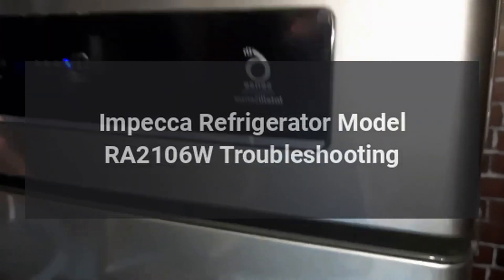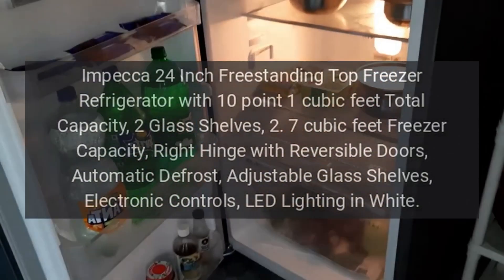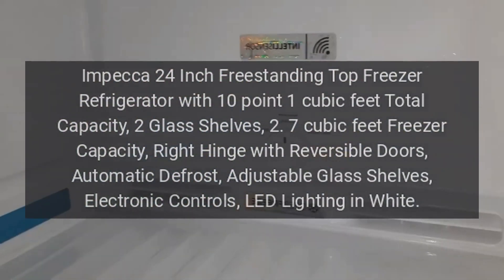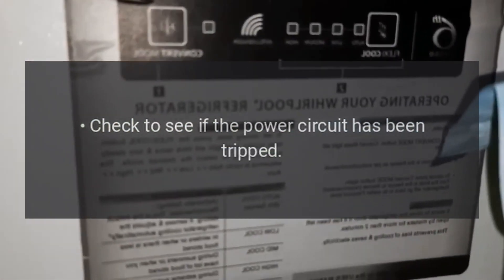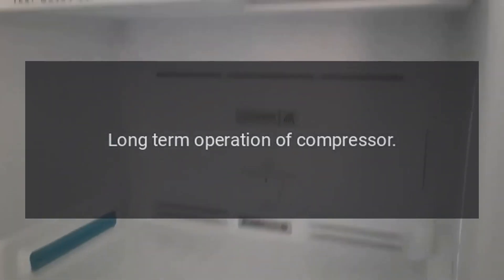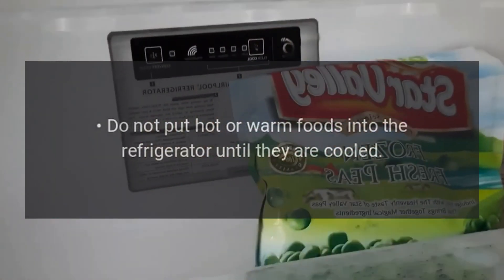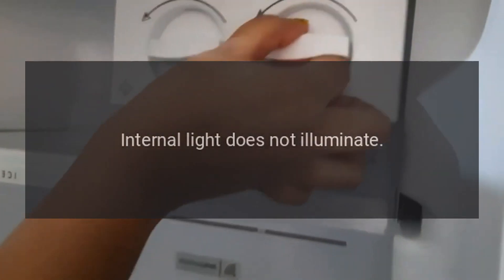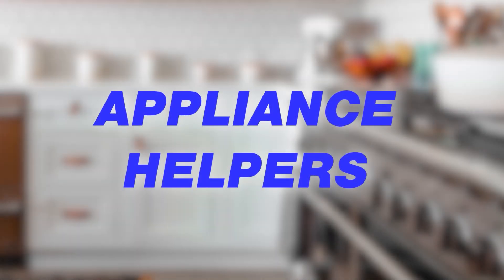Impecca Refrigerator Model RA2106W Troubleshooting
Impecca 24 Inch Freestanding Top Freezer Refrigerator with 10